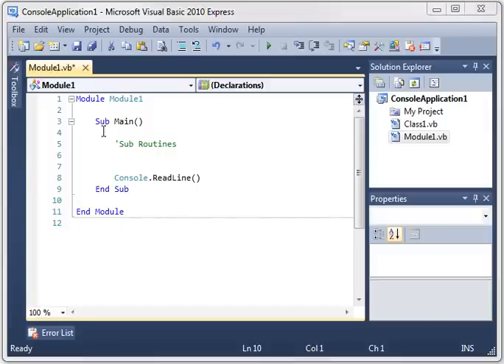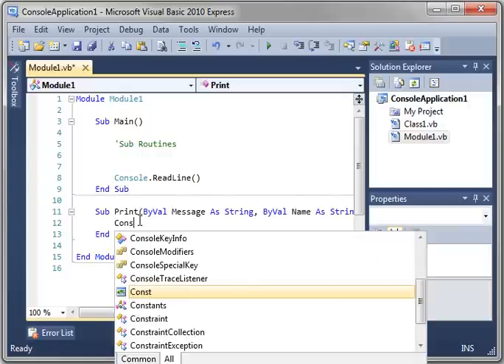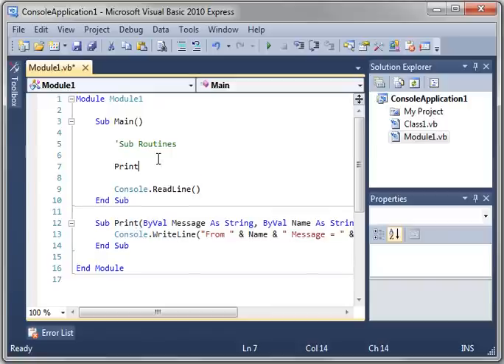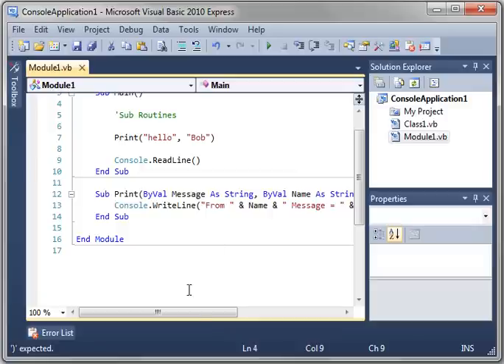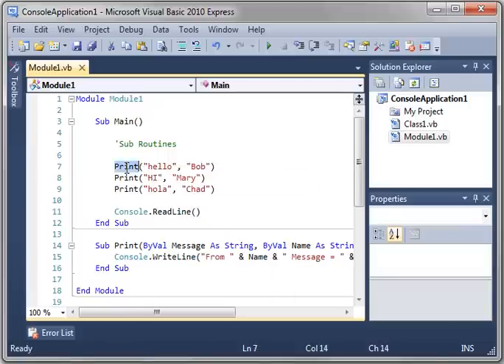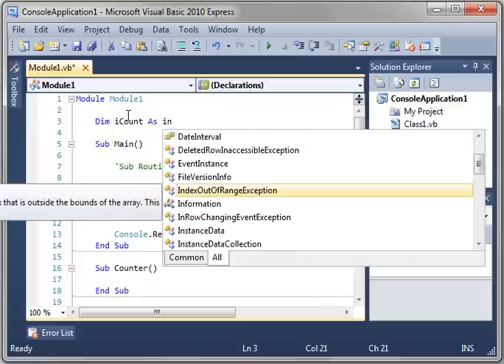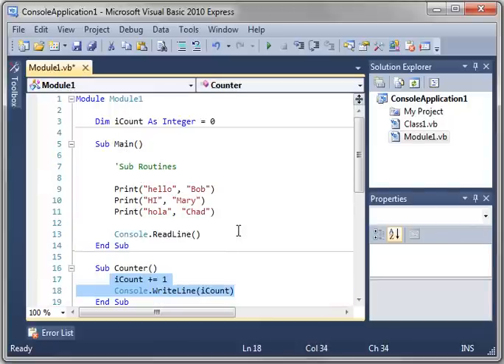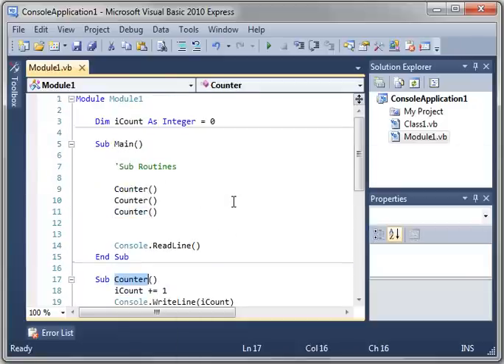Visual basic 18 - Sub Routines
Learn about sub routines